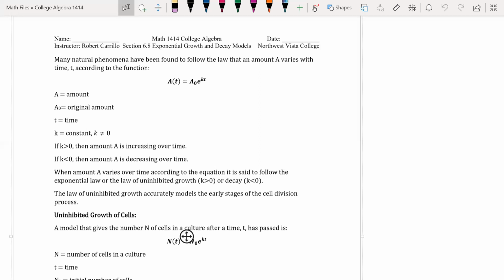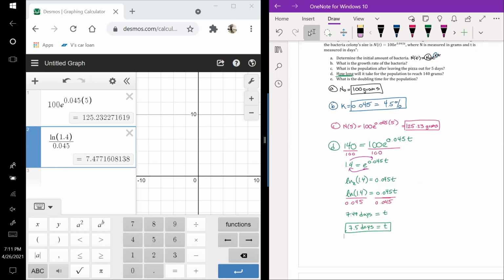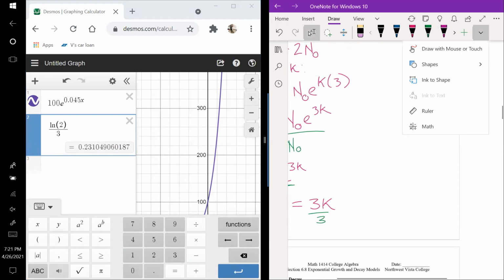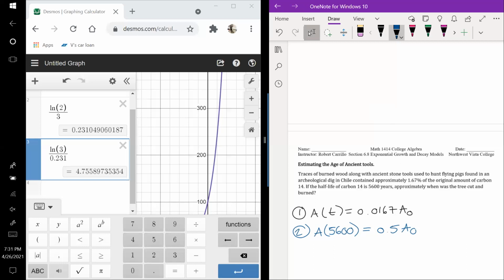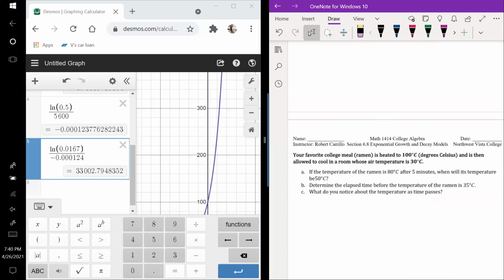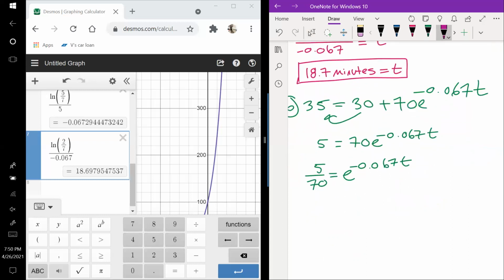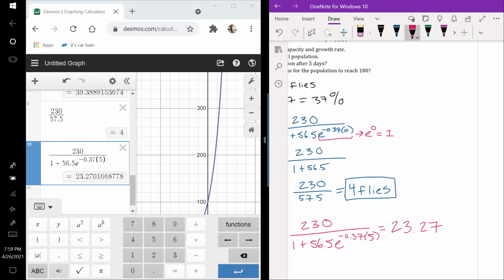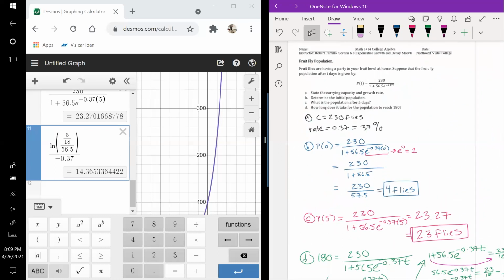6.8 Growth and Decay - Remote